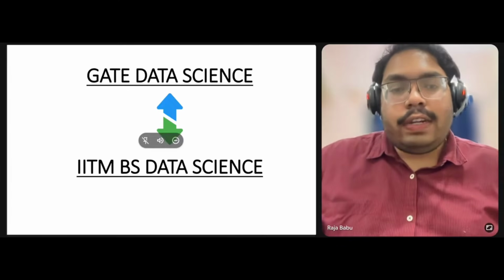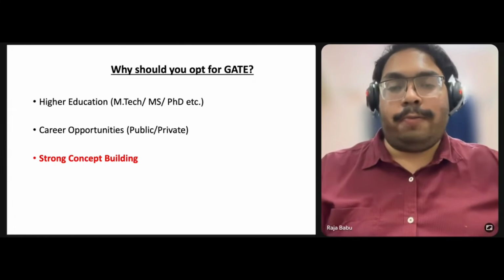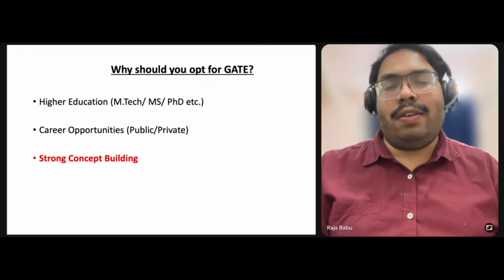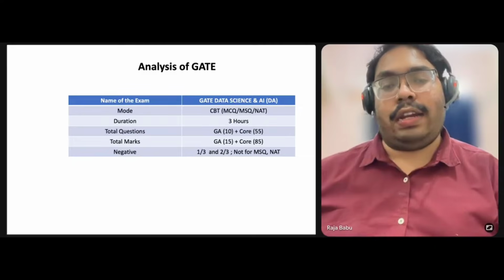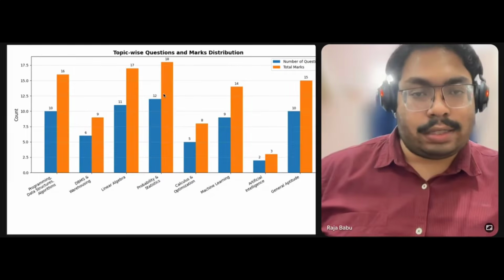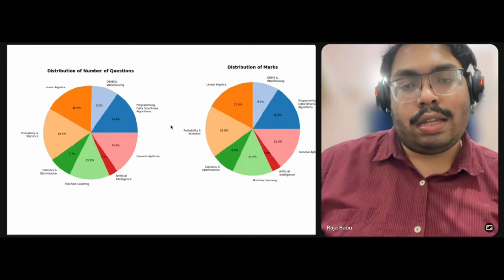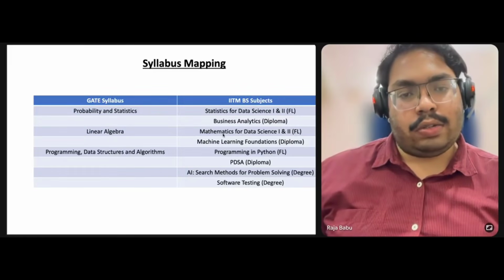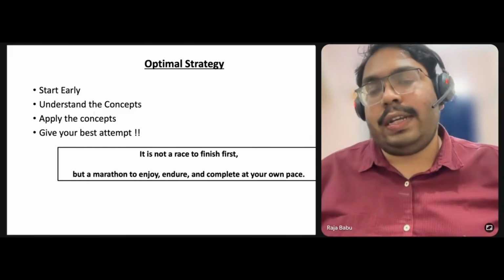GATE 2026 STRATEGY FOR IIT MADRAS BS DATA SCIENCE | Raja Babu IITM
📚 GATE Strategy for IIT Madras BS Data Science 2026 | Complete Guide by Raja Babu IITM
Welcome to my detailed GATE 2026 preparation strategy, specifically designed for students pursuing the IIT Madras BS in Data Science program!

Whether you're just getting started or already preparing, this video covers everything from why you should attempt GATE, when is the right time, to how to strategically plan your subjects based on the IITM curriculum.

🔍 What You’ll Learn:

 - The real value of GATE for IITM BS students

 - Ideal time to prepare and appear for GATE

 - How your BS coursework aligns with GATE syllabus

- Proven tips and a realistic strategy for scoring well in GATE 2026

00:00 Introduction
01:41 Why should you opt for GATE?
05:34 When should you attempt GATE?
07:46 Analysis of GATE
15:13 Syllabus Mapping
18:07 Optimal Strategy